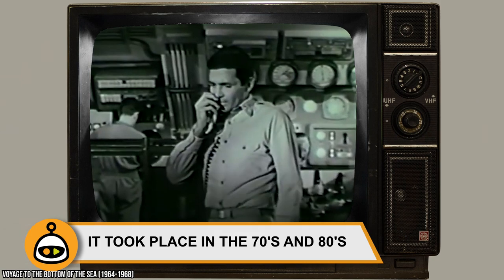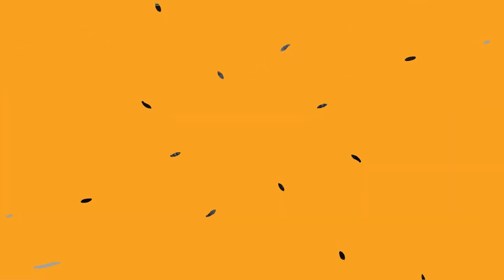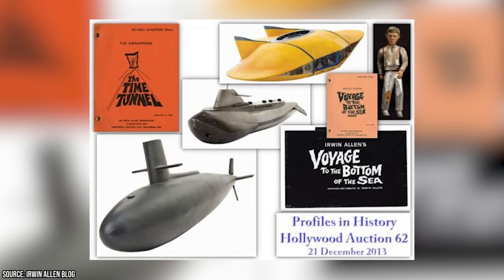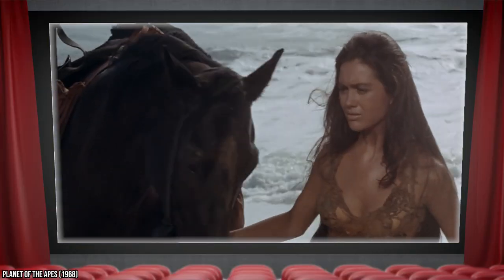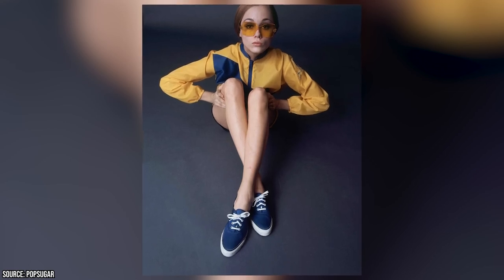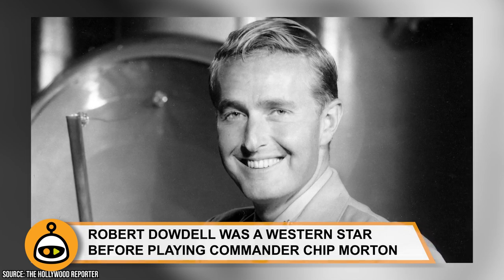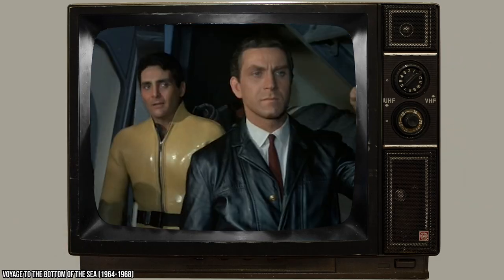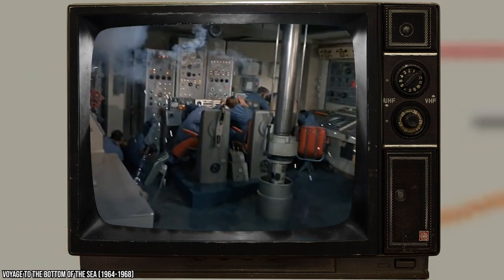Secrets of Voyage to the Bottom of the Sea Only Noticed by Hardcore Fans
Would you consider yourself to be a fan of the classic science fiction series Voyage to the Bottom of the Sea, or do you think that the show hasn't aged very well in the last half century?

00:00 - Intro
00:53 - It Took Place In The 70s and 80s
01:18 - "The Sky is on Fire" Episode Reused the Feature Film's Footage
01:46 - Reduce, Reuse, Recycle
02:29 - Renowned Sci-Fi Writer Harlan Ellison Allegedly Broke Someone's Pelvis With A "Voyage" Prop
03:01 - The Planet Of The Apes Connection
03:38 - "Voyage" Star Richard Basehart Became A Sought-After Narrator
04:08 - The Seaview Crew Wore Keds
04:32 - David Hedison Turned Down The Part of Captain Crane For The Feature Film
05:09 - Robert Dowdell Was A Western Star Before Playing Commander Chip Morton
05:55 - Richard Basehart Was Out Sick For Several Season Two Episodes
06:35 - The Seaview Rock And Roll
06:58 - Outro

Voyage to the Bottom of the Sea is arguably one of the most underrated television shows of the 1960s. The underwater adventure series was created by the late Irwin Allen, a legendary action producer that would go on to eventually create Lost In Space. Impressively, "Voyage" ended up becoming the longest-running sci-fi series that Irwin ever worked on.

Since it aired four seasons, that means that it even out-ran Gene Roddenberry's era-defining science fiction masterpiece, Star Trek, which only managed to last for three seasons before getting canceled. Granted, Star Trek would ultimately birth one of the most significant sci-fi franchises of all time.

Voyage to the Bottom of the Sea got its start as a black and white thriller that tapped into Cold War-era spy themes but it did a great job at evolving with the changing times and eventually transformed into a full-color fantasy series featuring everything from aliens to time travel and even werewolves.

More than half a century later, "Voyage" is still a super fun series to watch. If you consider yourself a sci-fi fan and you've never seen this groundbreaking show, then you're doing yourself a tremendous disservice. But even if you're the biggest Voyage to the Bottom of the Sea fan around, there are probably more than a few behind-the-scenes facts that you're completely oblivious to.